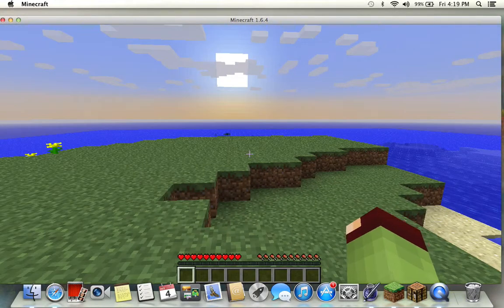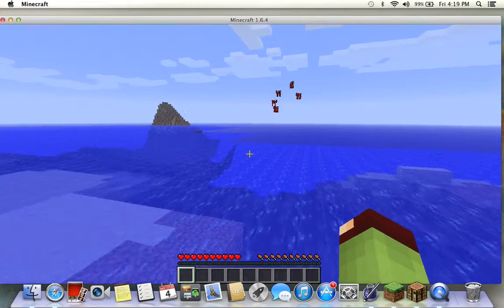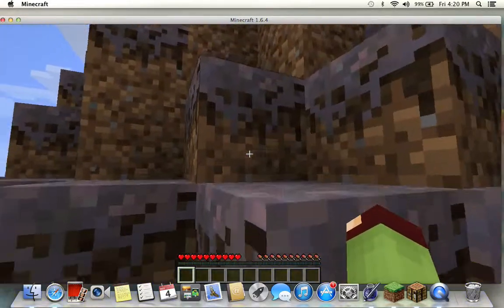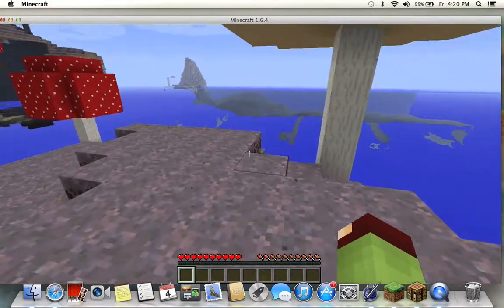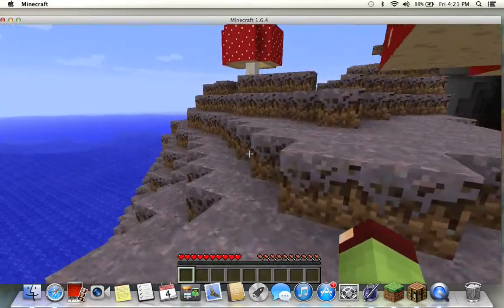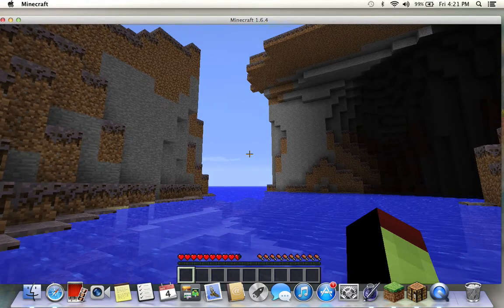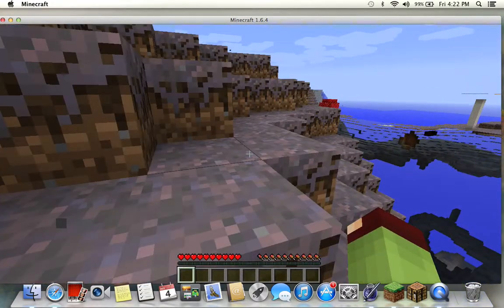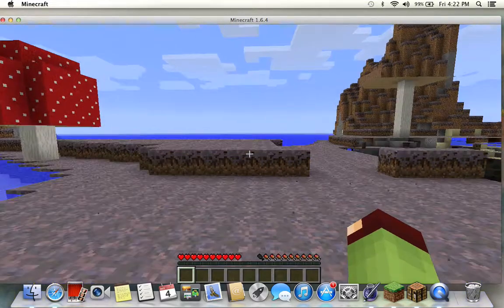Massive Mushroom Biome